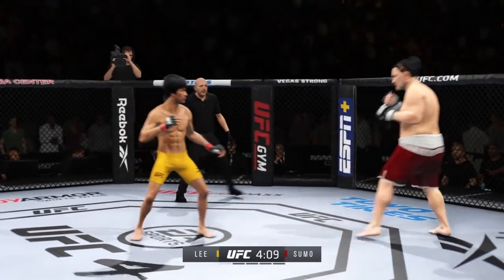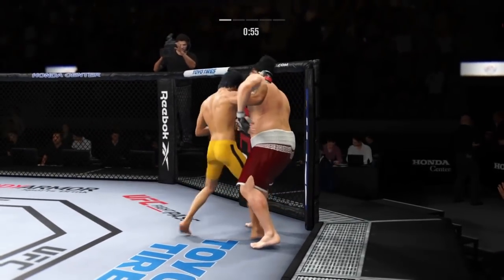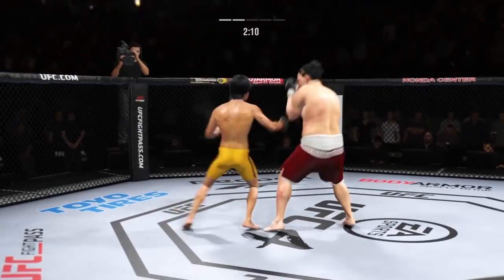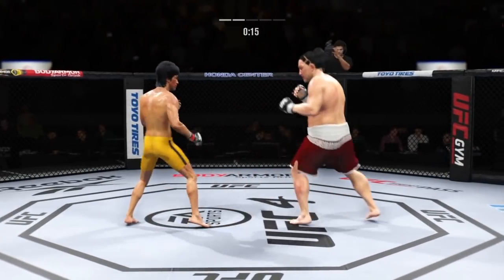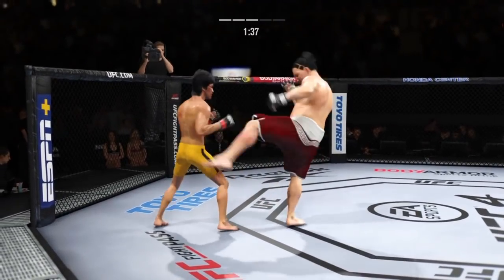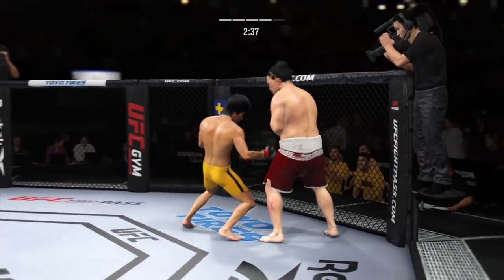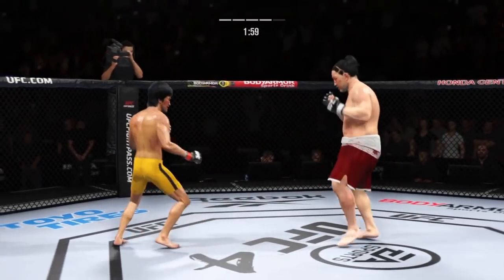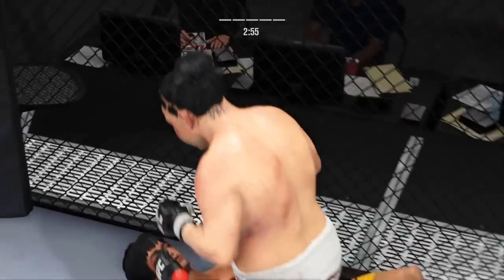UFC4 Bruce Lee vs Evil Sumo EA Sports UFC 4 - Epic Fight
The fights take place in the UFC 4 video game EA Sports. I cosplay various video game characters, movie heroes or just famous personalities and release them to battle with UFC stars to make sure who is the strongest! Happy viewing and good time!